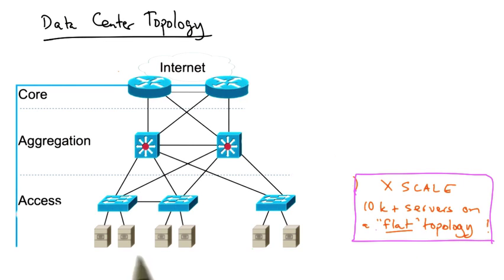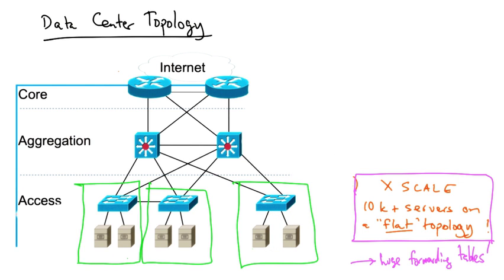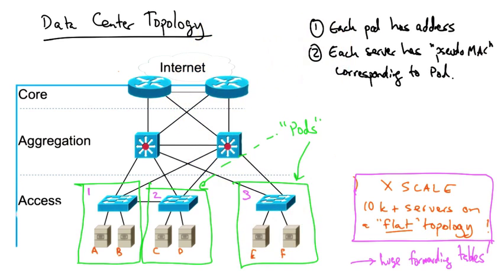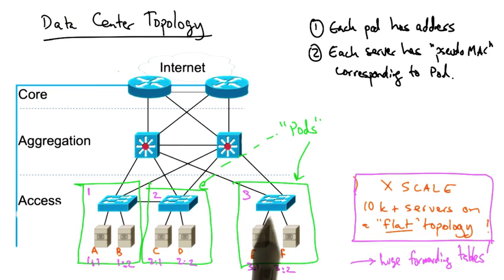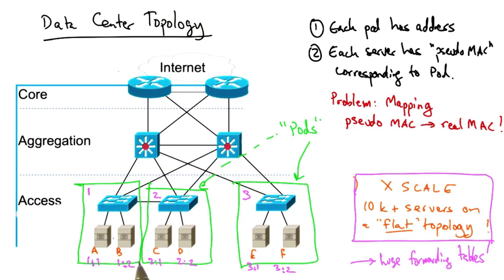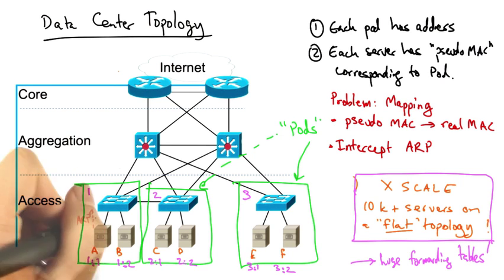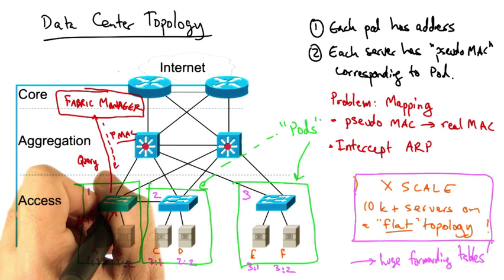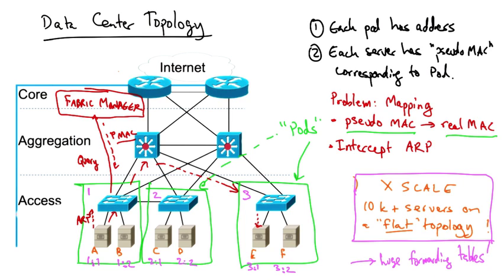15 Data Center Topologies